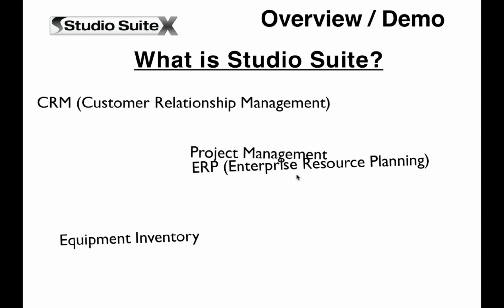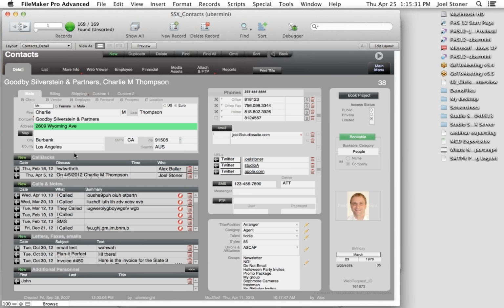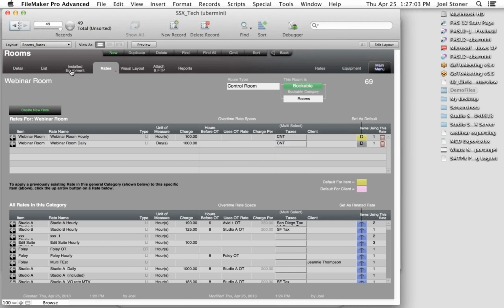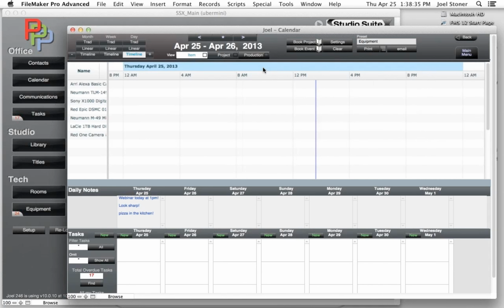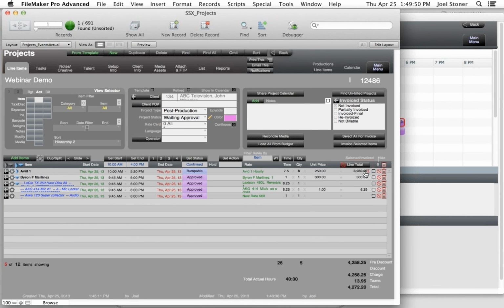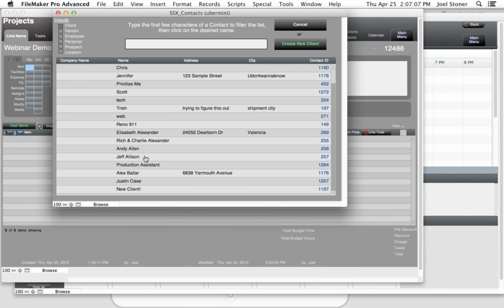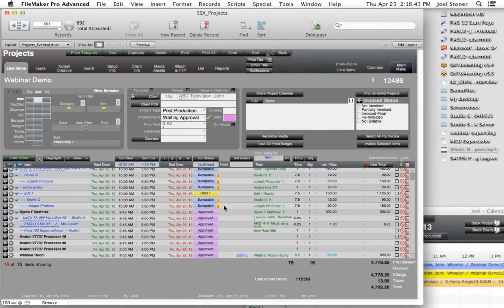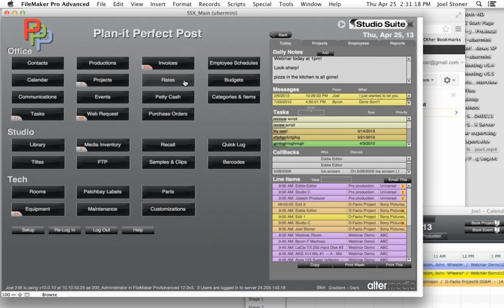Studio Suite X - Video Demo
This is a walk thru of all the basic features of Studio Suite X, the leading studio management software. (This video replaces an older, blurrier version).